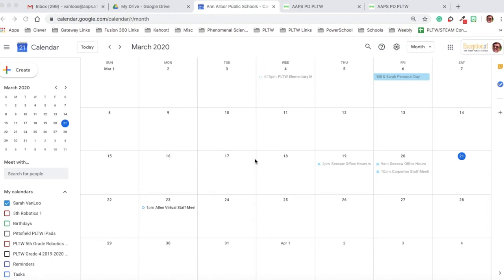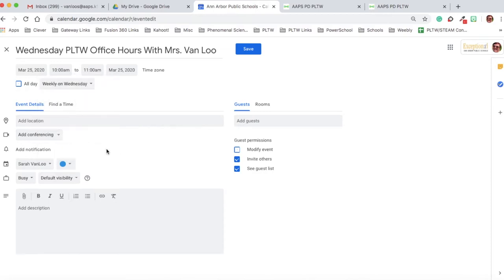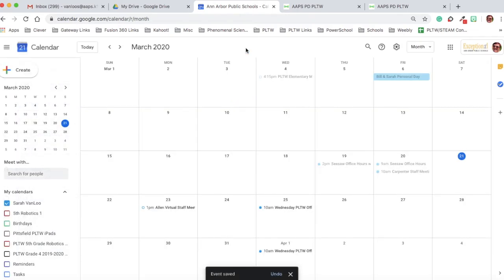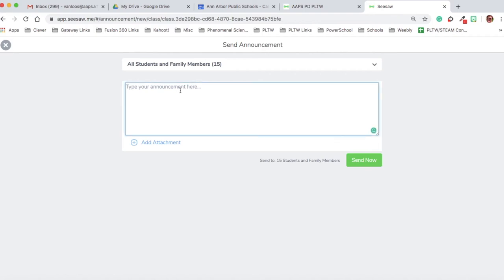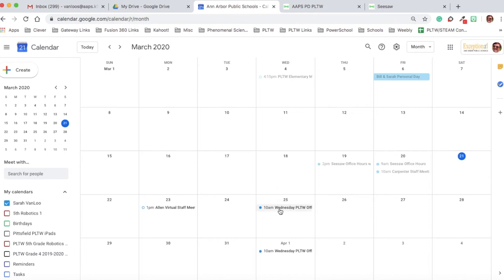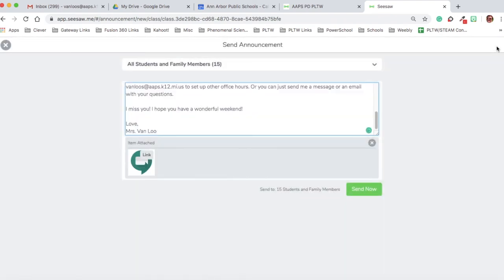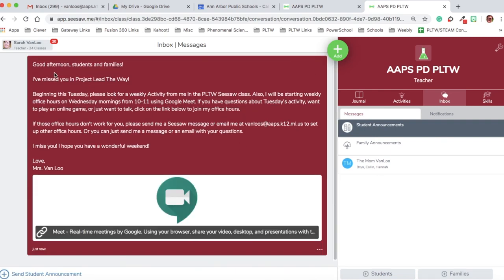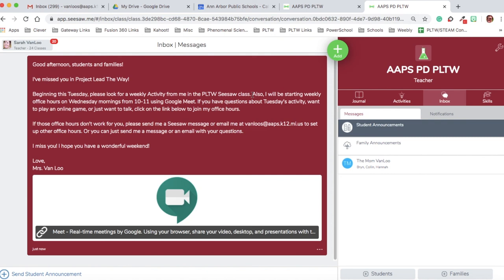Sharing a Google Meet Invitation Using Seesaw Announcements